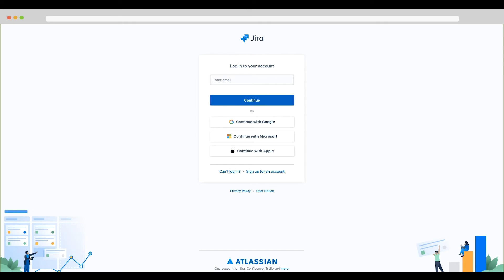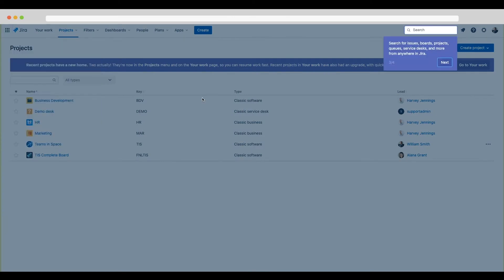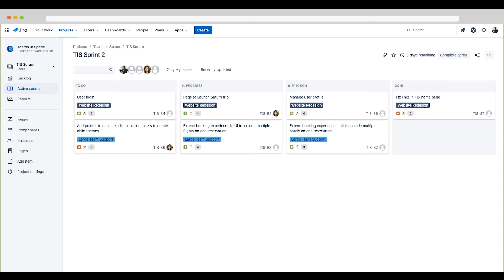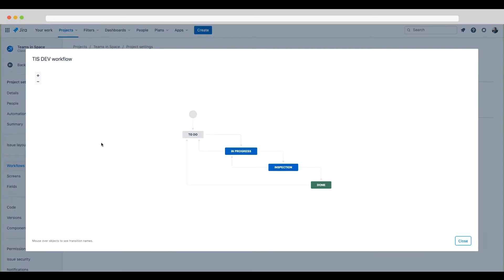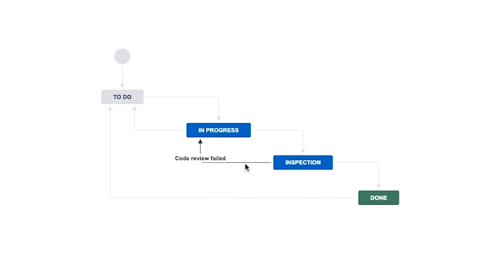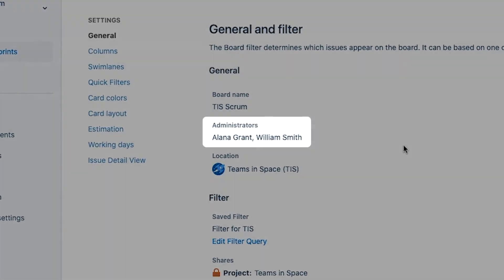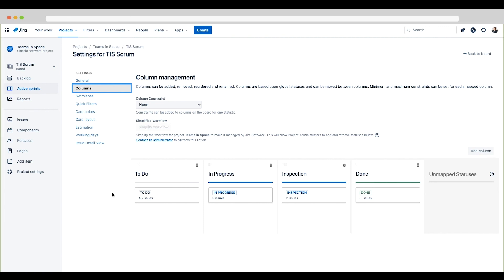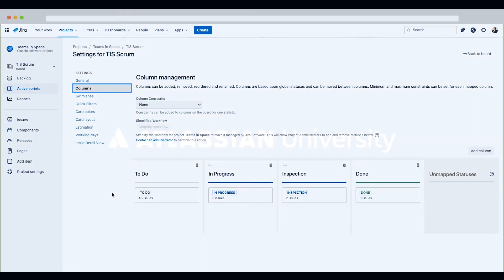Getting More from Jira Workflows: What is a workflow, status, transition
In this video, you will learn about workflows, statues, and transitions in Jira Workflows